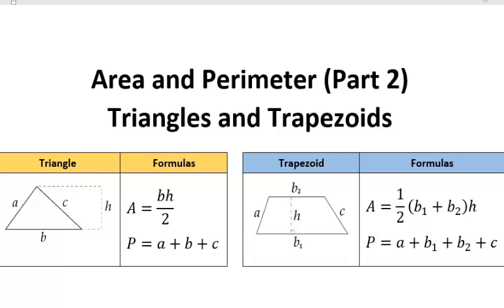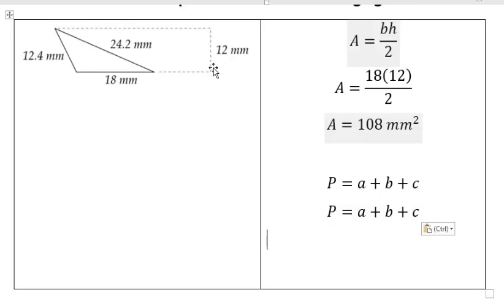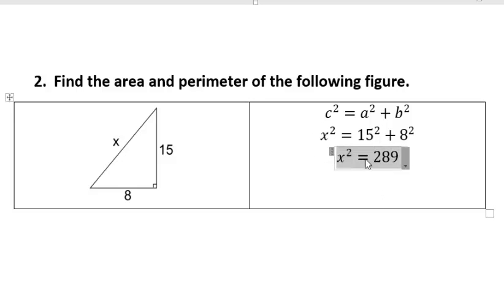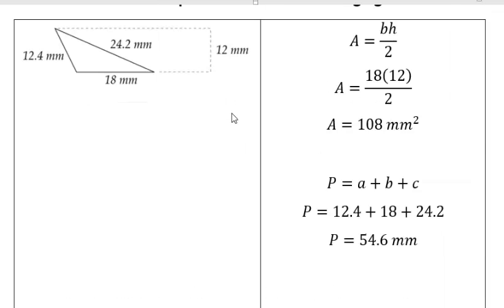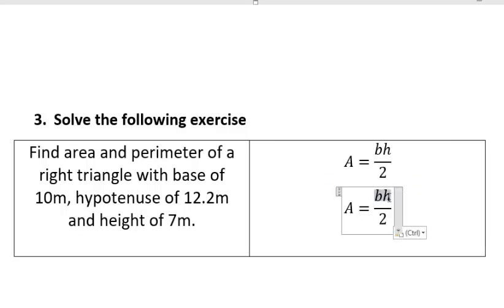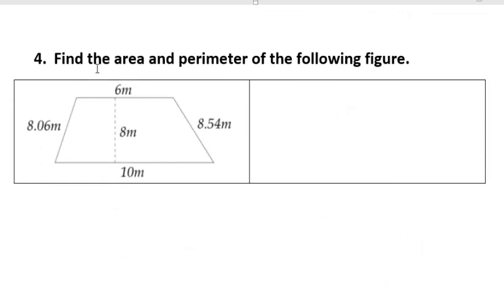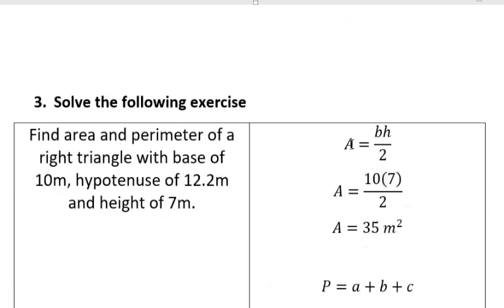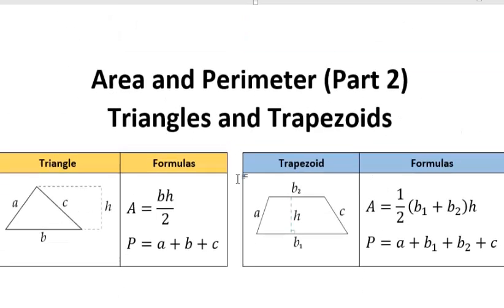Area and Perimeter (Part 2)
Using the formulas of area and perimeter for triangles and trapezoids.